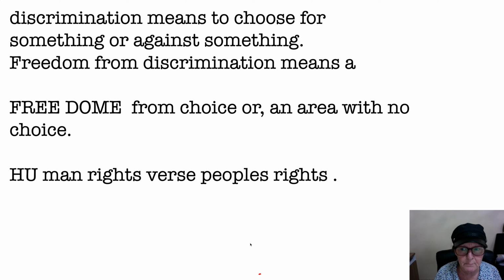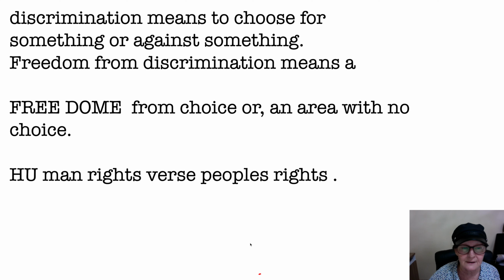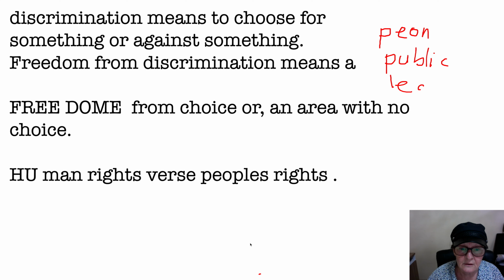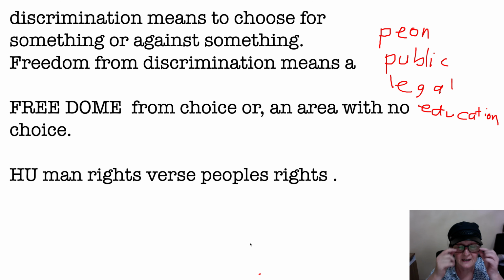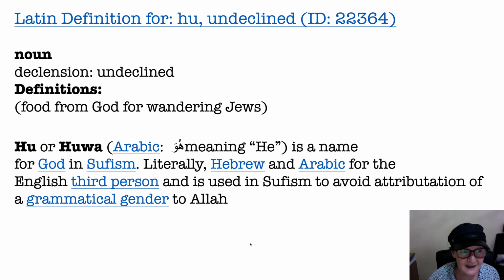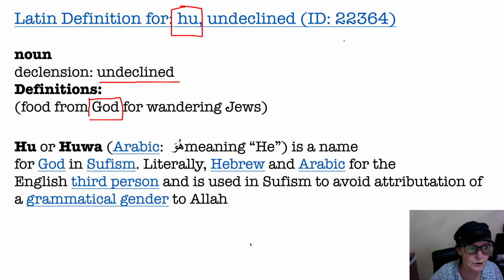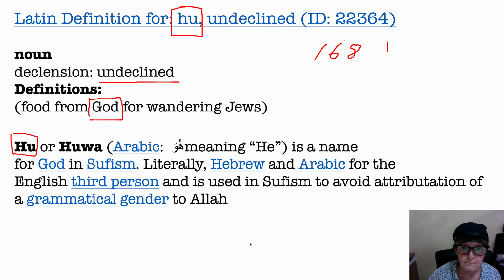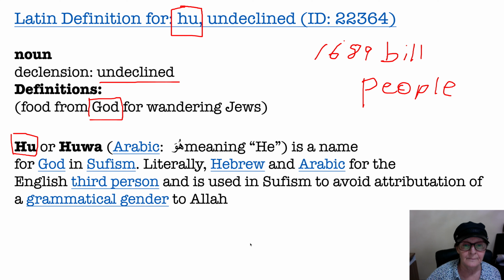Anglo at war PT 3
HU man rights verse Peoples rights 1689